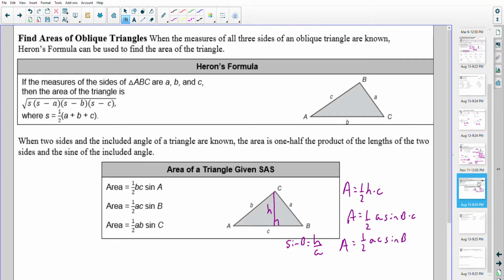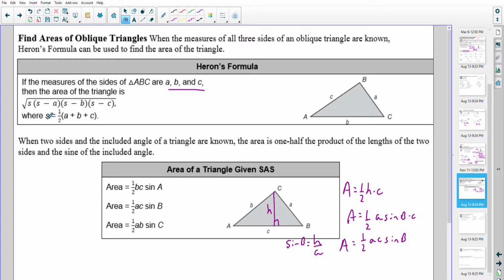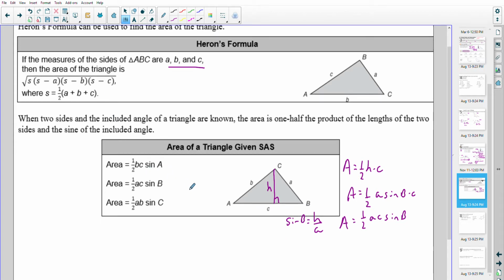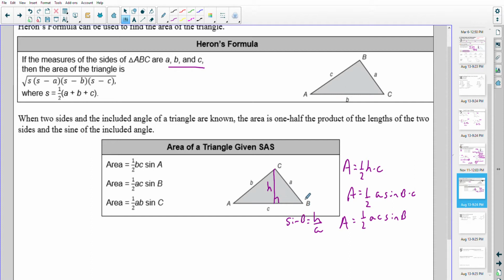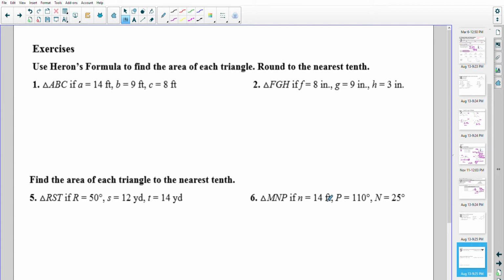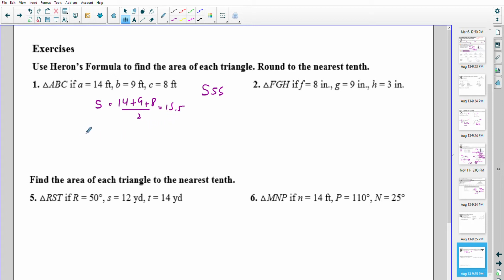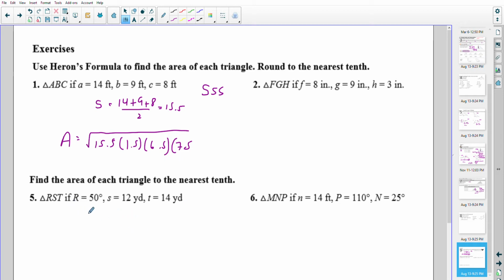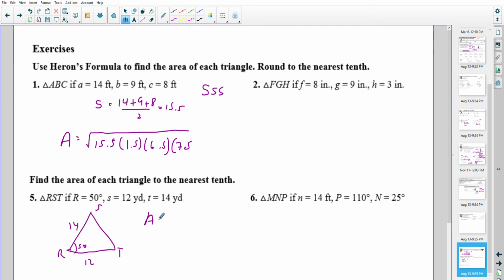4 7c Area of a triangle